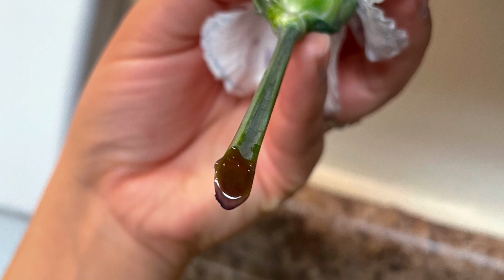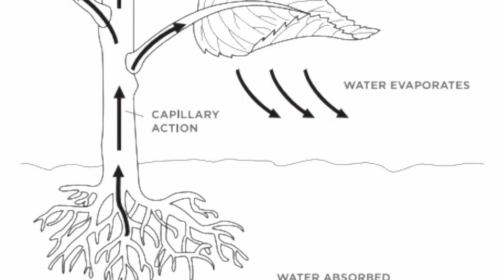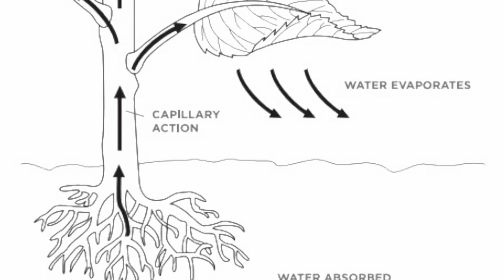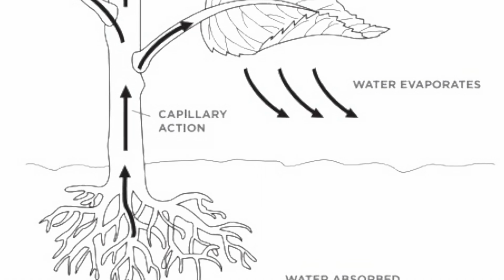Rock Experiment: Color Changing Flowers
Food dye flower color change experiment